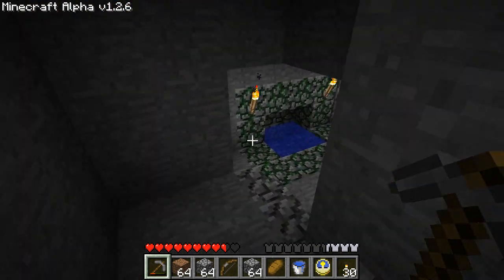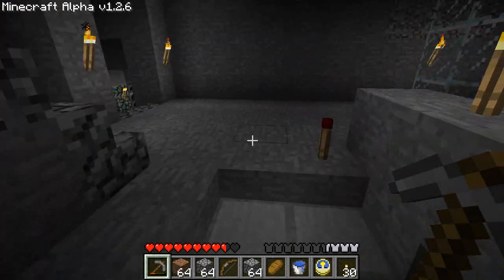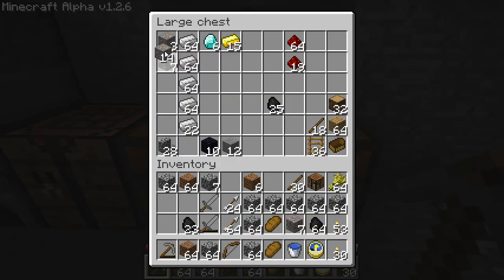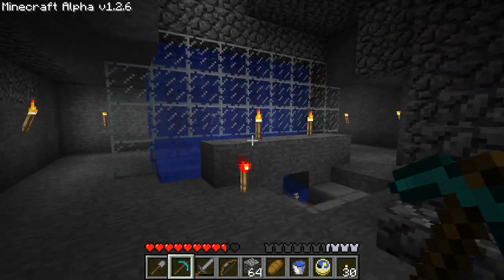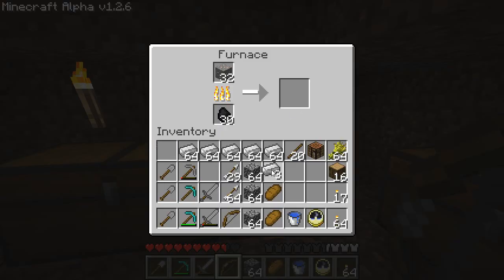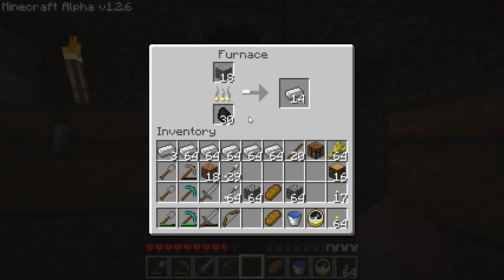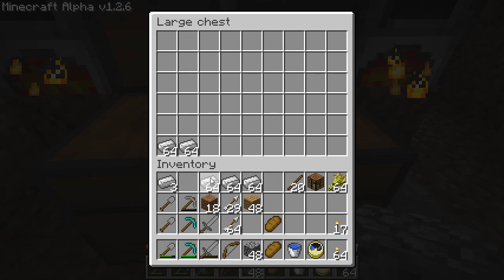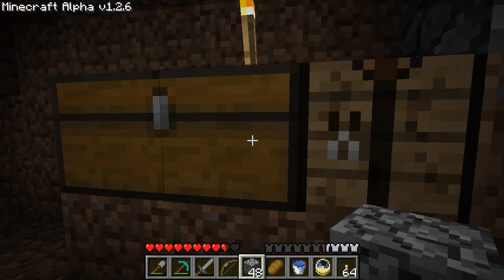Coe's Quest - E098 - Making a Connection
Well, I'm an idiot and didn't measure things out whatsoever.  However, doesn't matter!  It's still awesome anyway!  Also, BetterLight is back